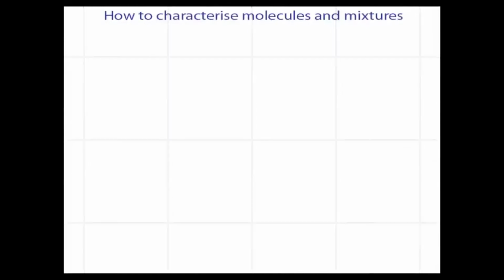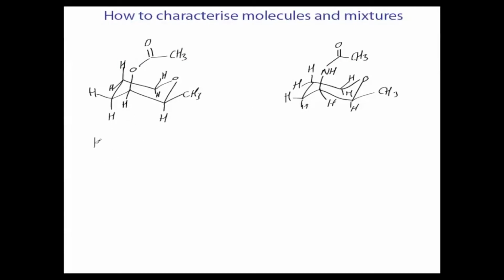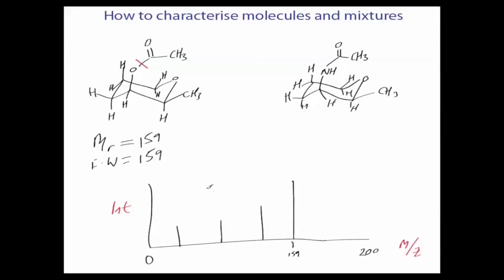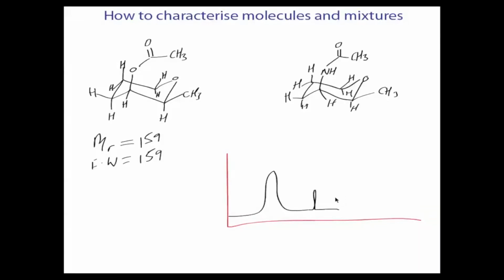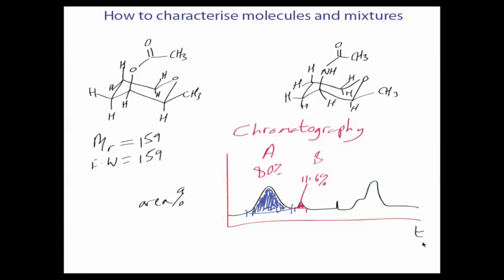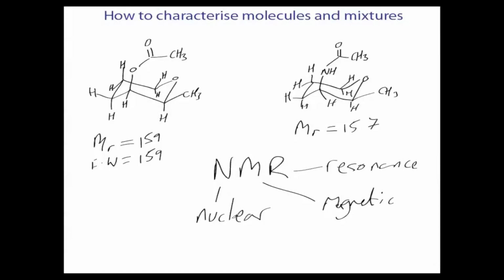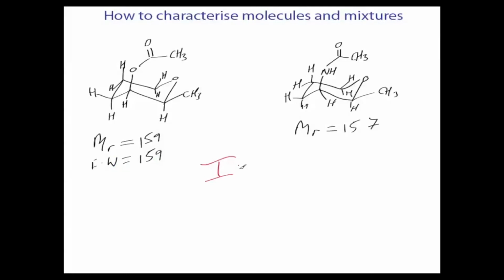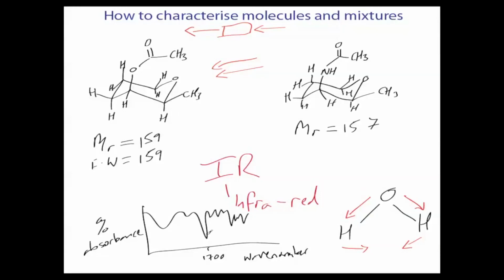Structural characterisation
Here is an introduction to structural characterisation of molecules.